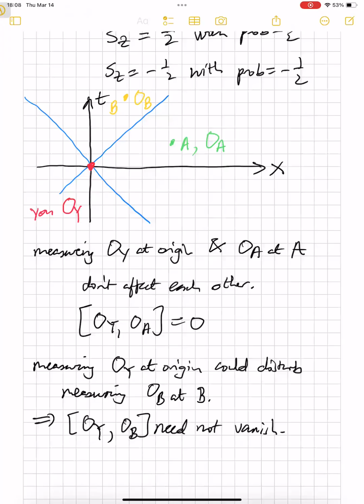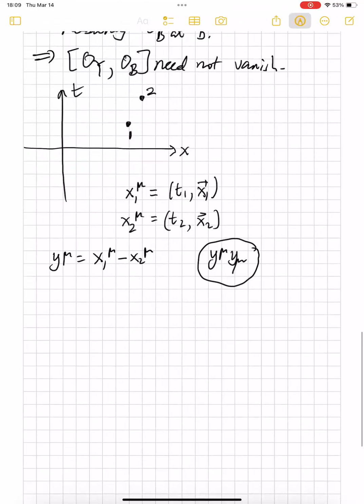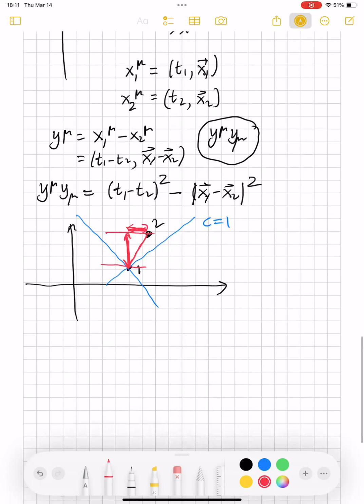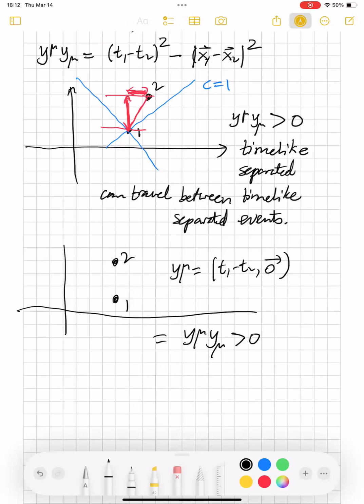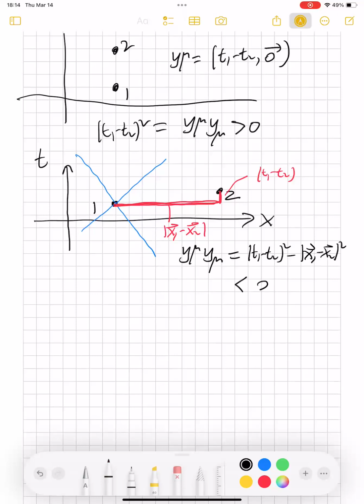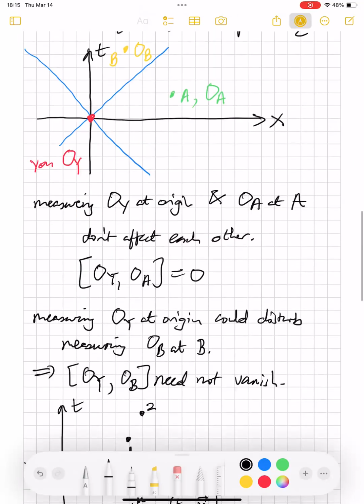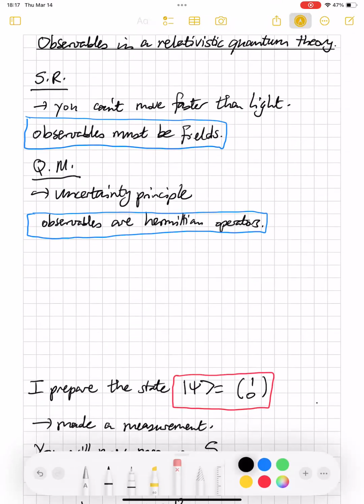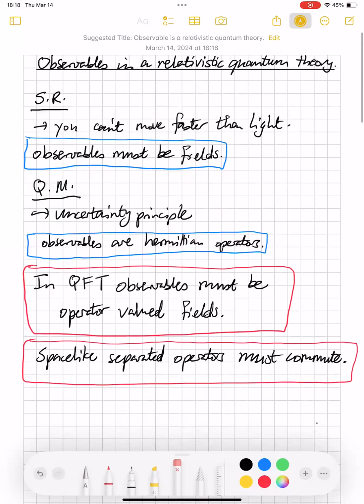QFT Lecture 6 5 of 6